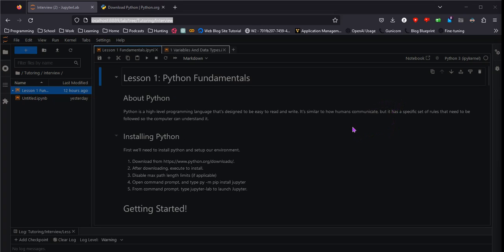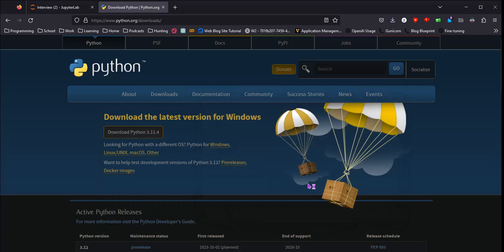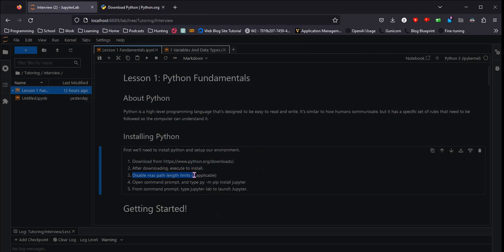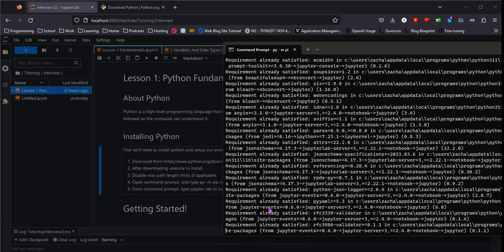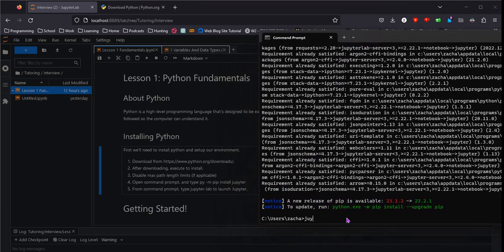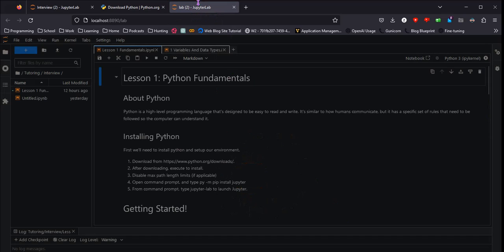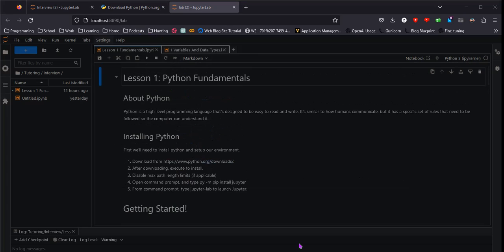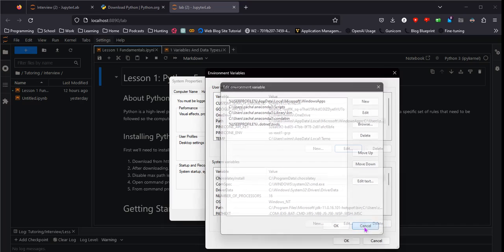Lesson 1: Python Download and Jupyter Setup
This is the first video in a Python Fundamentals video series. I plan for each video to be as short and sweet as physically possible. No need for breathy intros and outros just straight to the point.

then in command prompt type "py -m pip install jupyter", and "jupyter-lab" to install and launch python and Jupyter Lab.